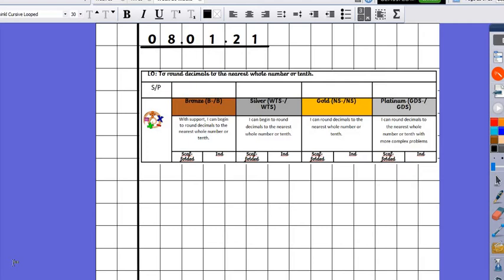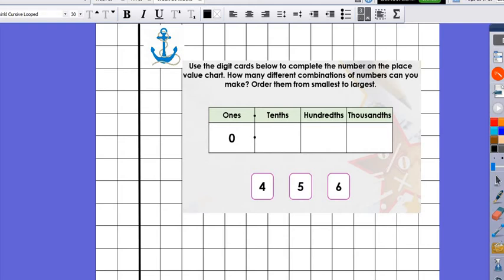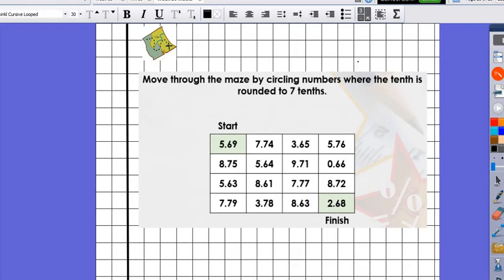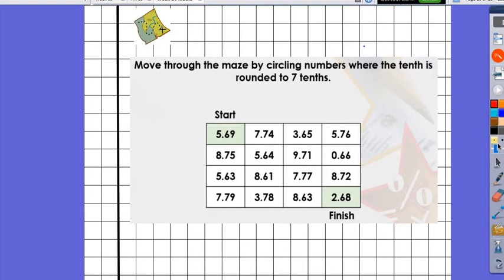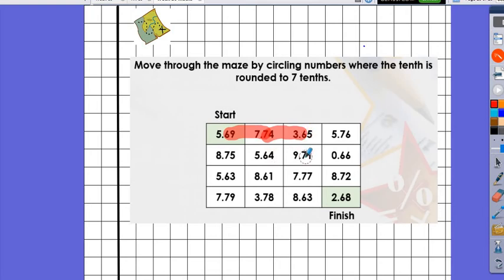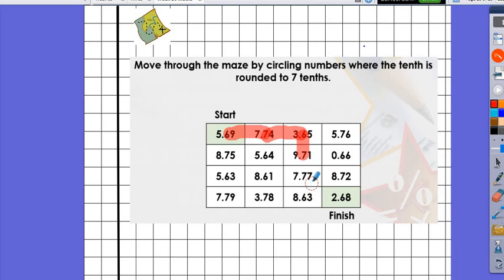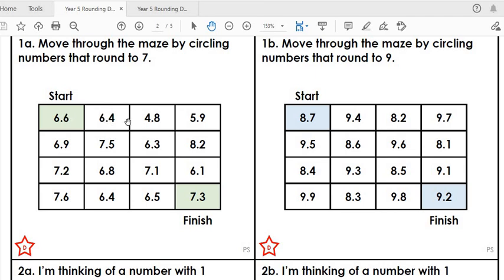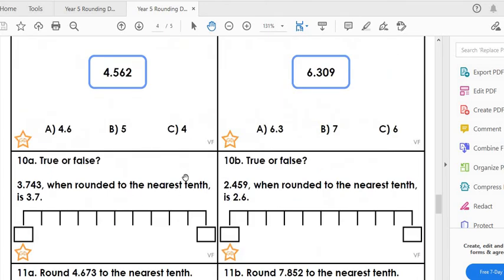Year 5 - Friday 8th January - Math